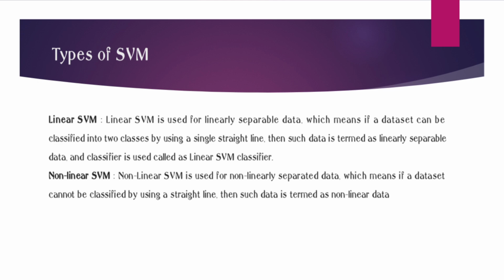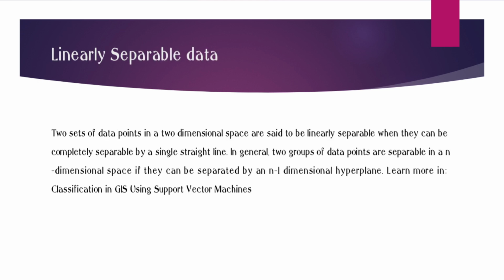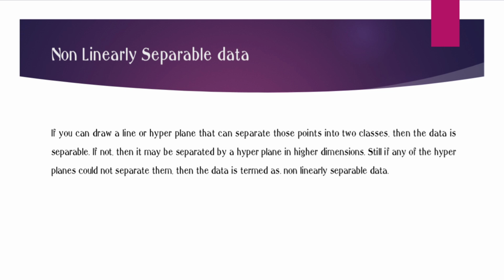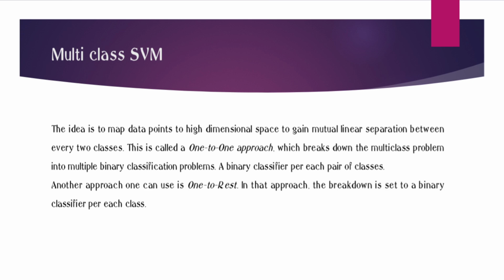SUPPORT VECTOR MACHINE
AAKASH B
L21CS018